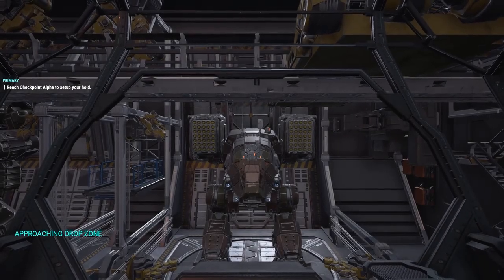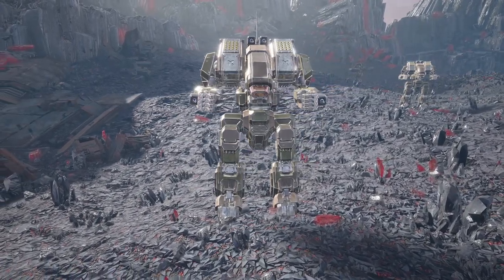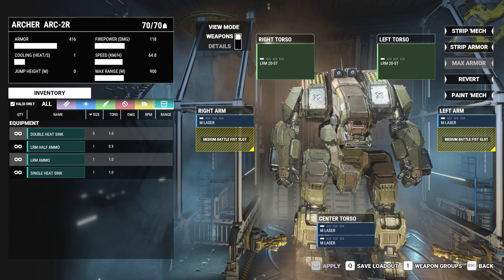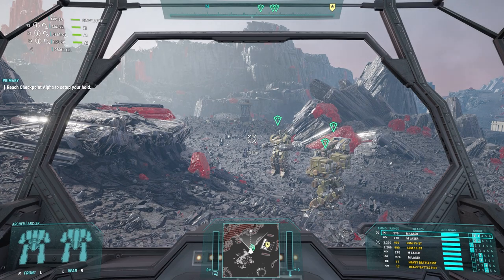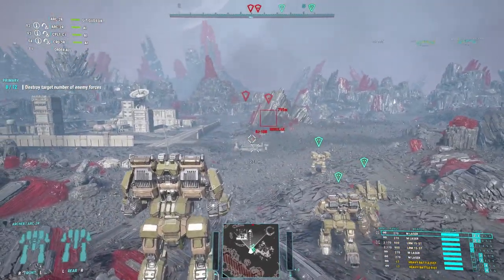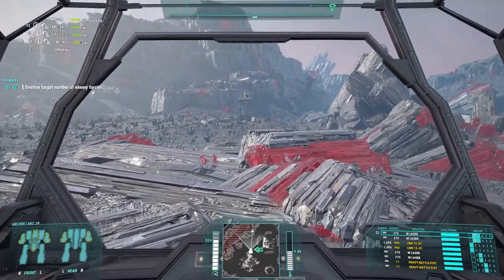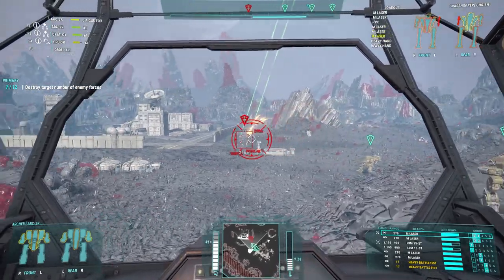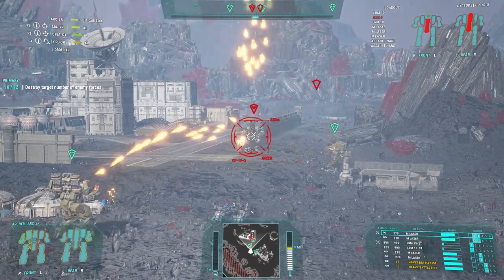How to Build the Archer ARC-2R (MechWarrior 5 Mercenaries Quick Build Guides)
The Archer is an iconic 70-ton heavy Mech and one of the Unseen now returning to us in MechWarrior 5!

Known for its heavy payload of missiles, the Archer lives up to its name firing  punishing barrages of LRMs at a distance.

This guide will teach you a simple and accessible optimization for the Archer ARC-2R that anyone can do, greatly increasing its damage output without changing its role.

Time to learn a simple quick build for Archer ARC-2R!

0:00 Intro
0:28 Before You Pilot the Archer
1:46 Warhammer Stats
3:08 Mechlab Recustomization
5:09 Archer Rebuild Battle
10:58 Battle Results
11:37 Lostech Ideas

🦊Join the Fox Republic🦊